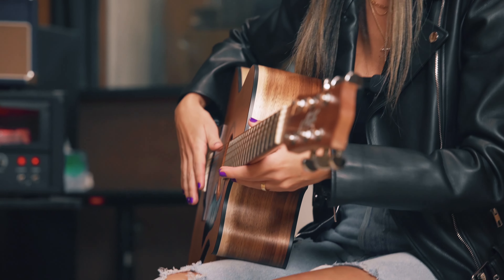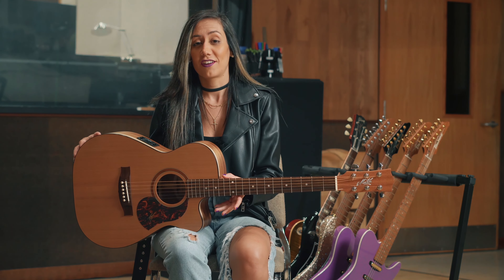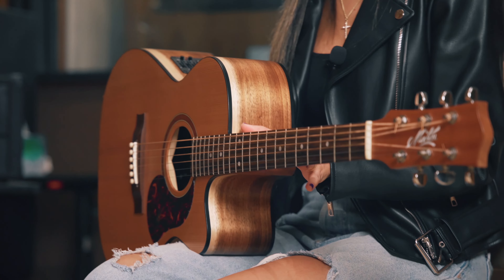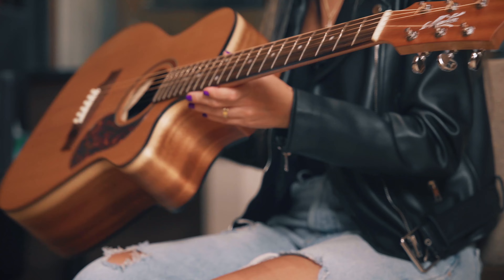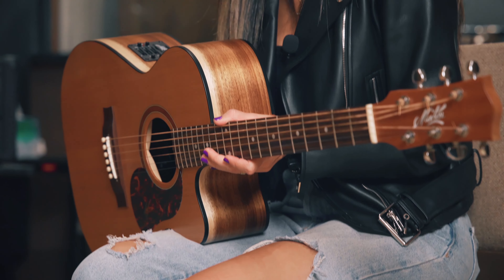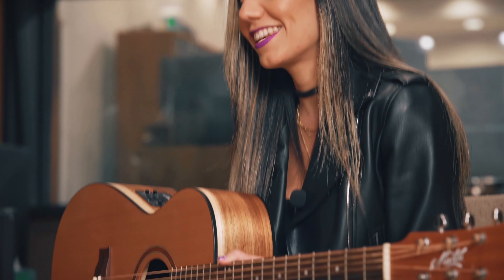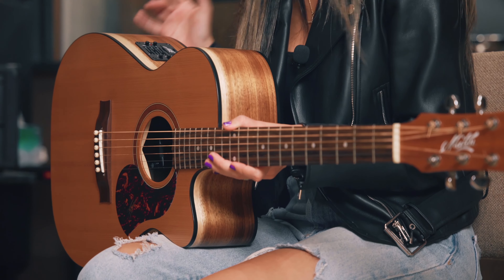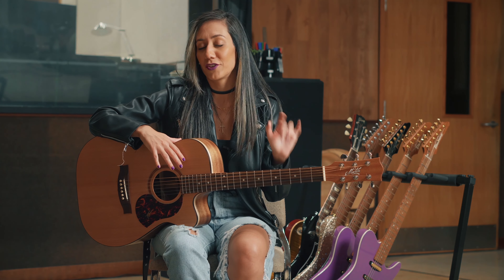Lari Basilio x Maton Guitars Your Love Album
to find a Maton dealer near you.